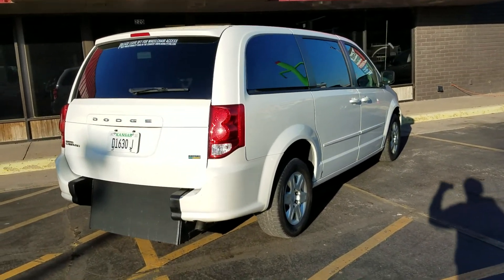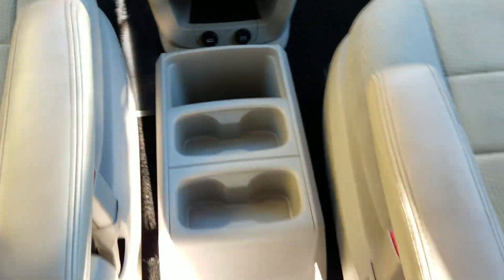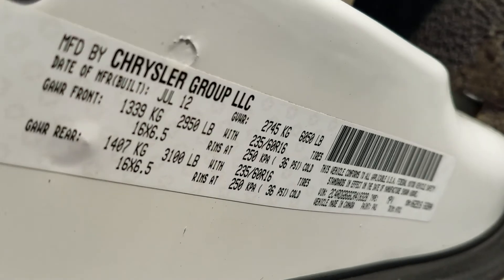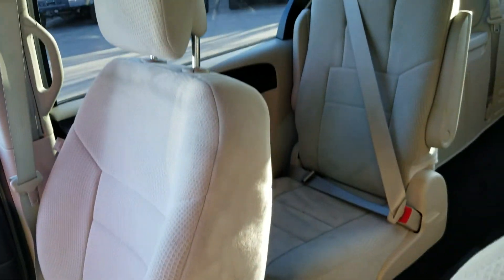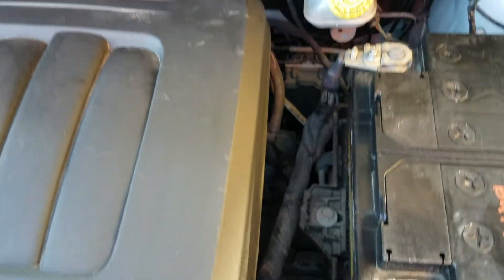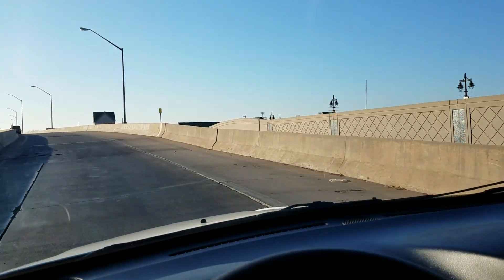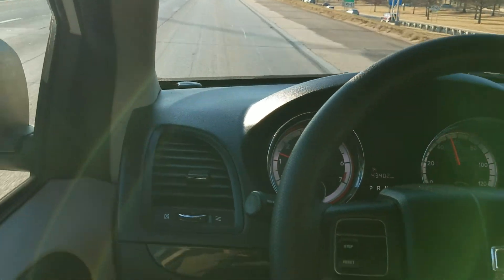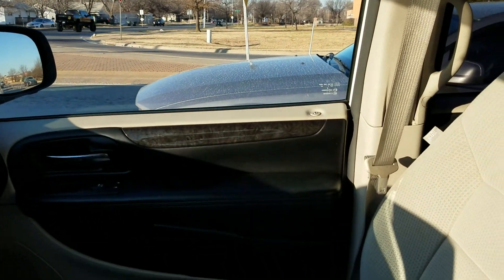Wheelchair/mobility van 2012 Dodge Caravan SE (8328), 43k Miles, $27,750